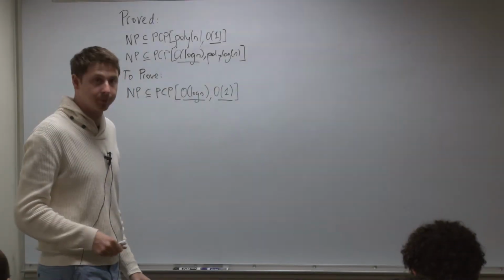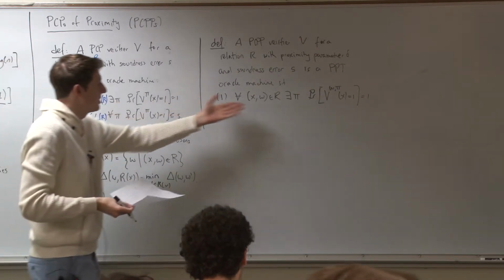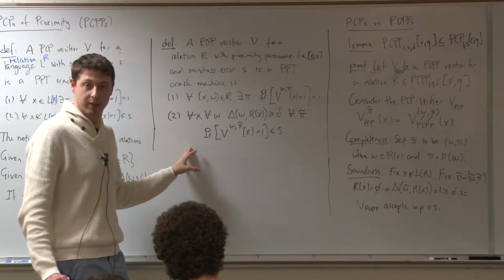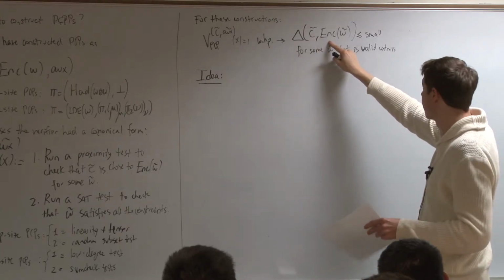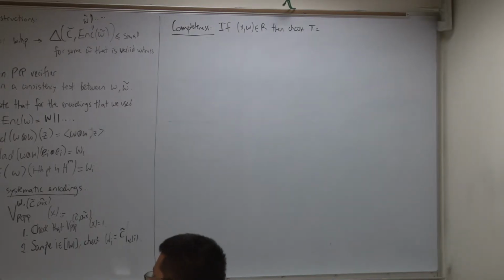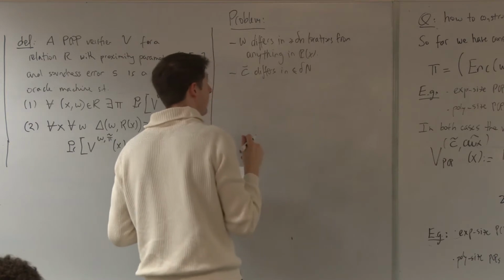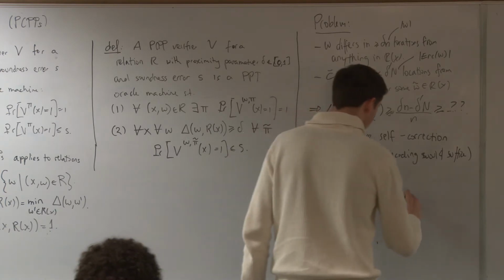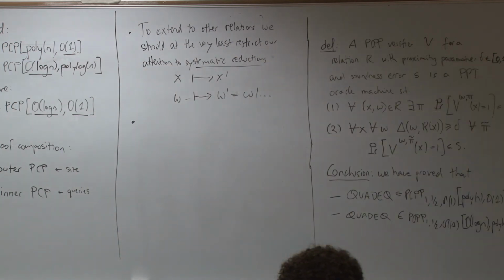2019-03-19 - PCPs of Proximity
- proof composition will have two ingredients:
  - outer PCP is a robust PCP (RPCP)
  - inner PCP is a PCP of proximity (PCPP)
- definition of PCPP
- main tool: local decoding of encoded assignment
- CSAT ∈ PCPP[poly, 1]
- CSAT ∈ PCPP[log, polylog]